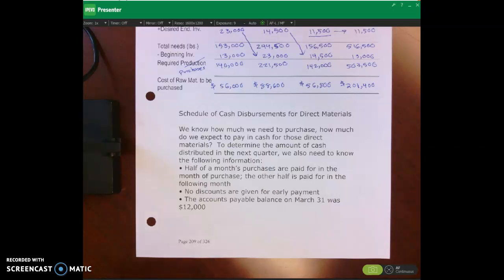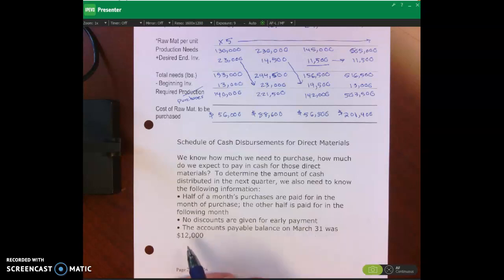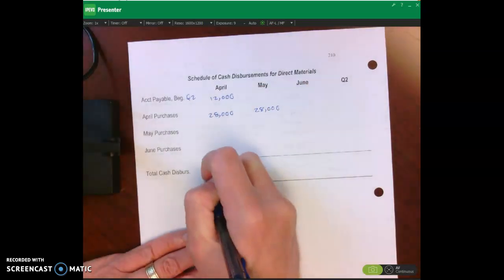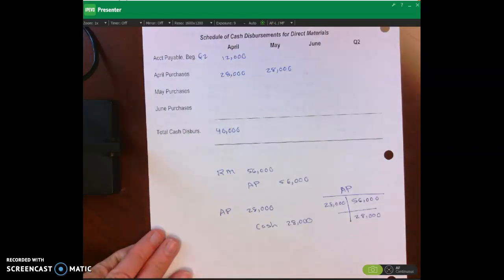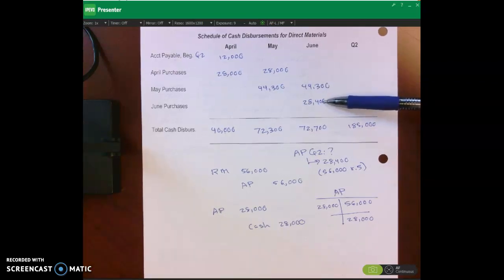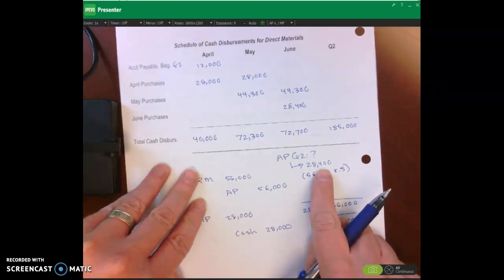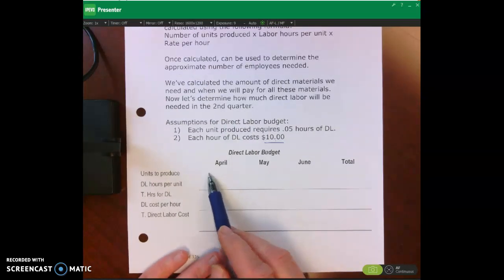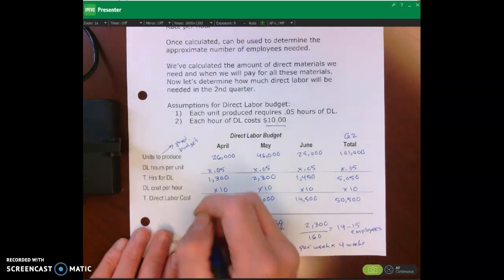Schedule for Cash Disbursements (Direct Materials), Direct Labor Budget